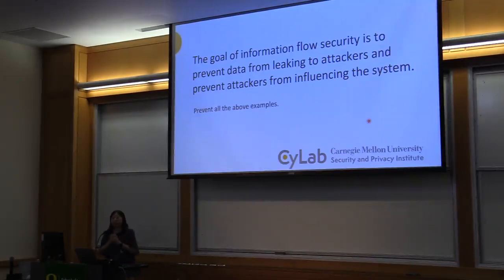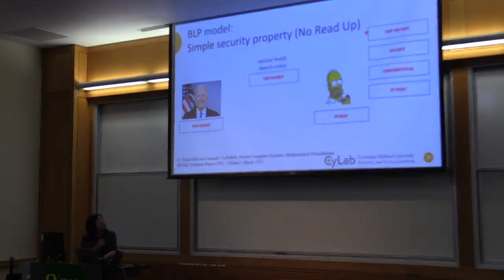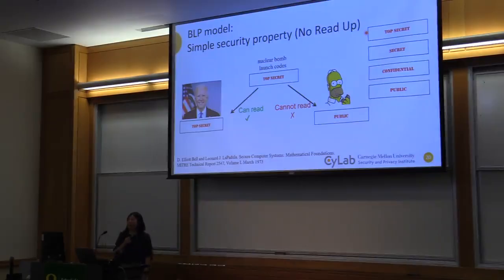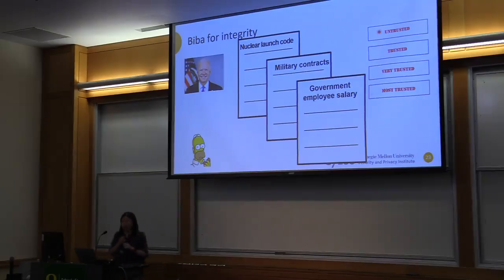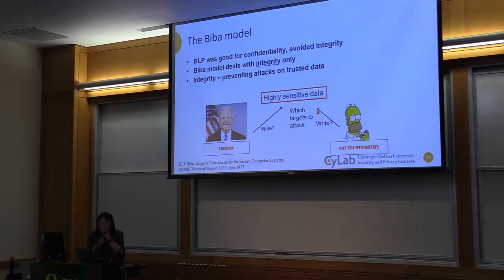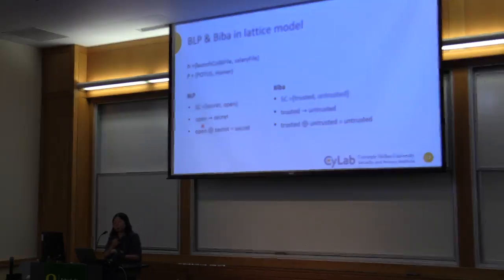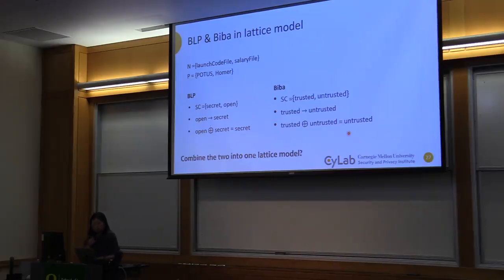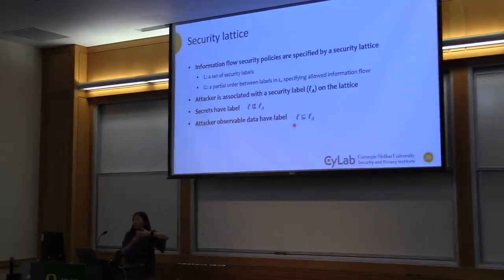OPLSS 2025 – Limin Jia – Information Flow Type Systems – Lecture 1: Part 2